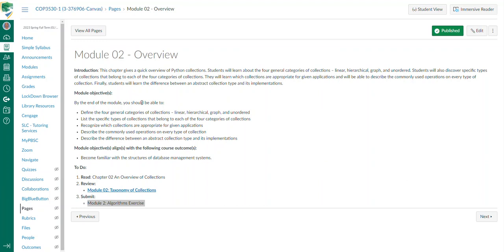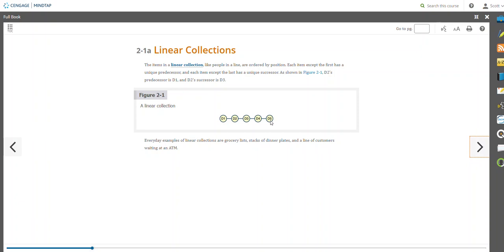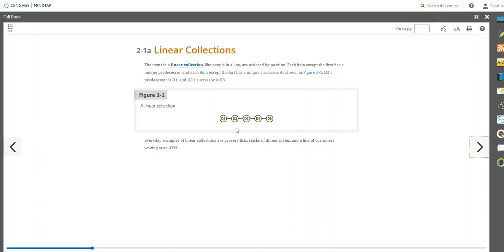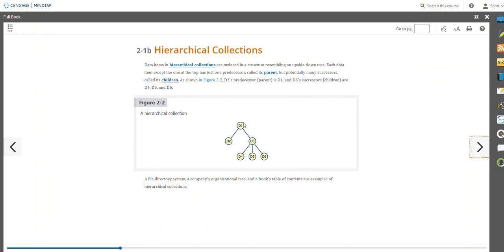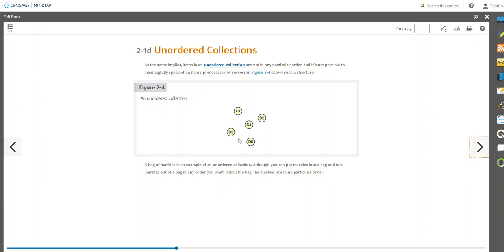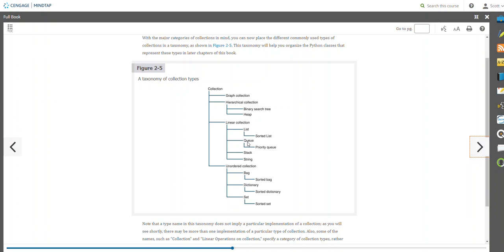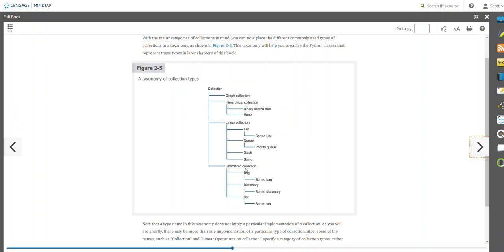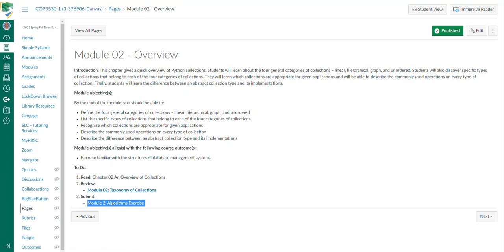COP3530 Module 2 Lecture 1